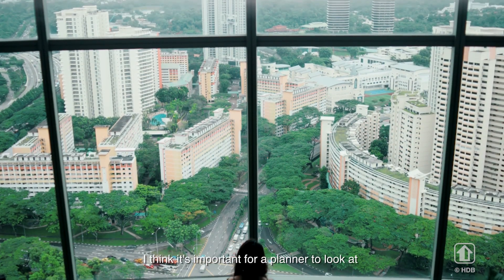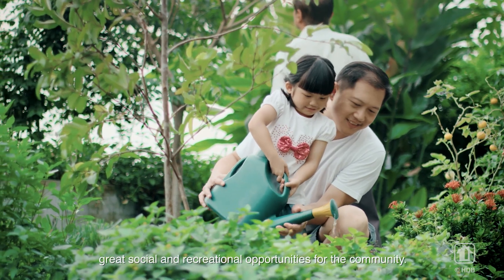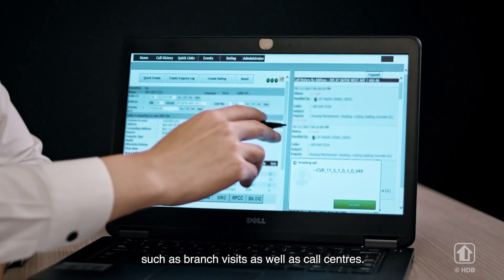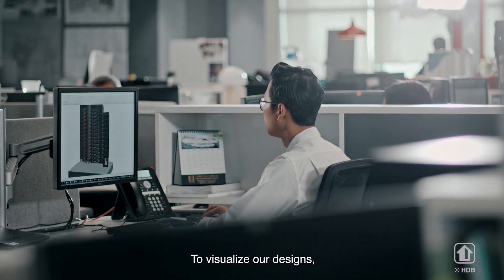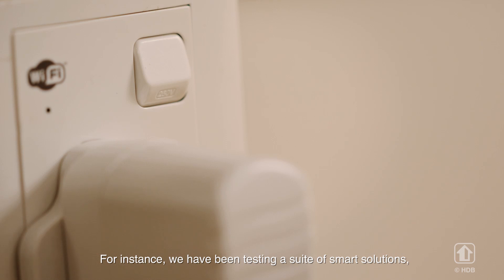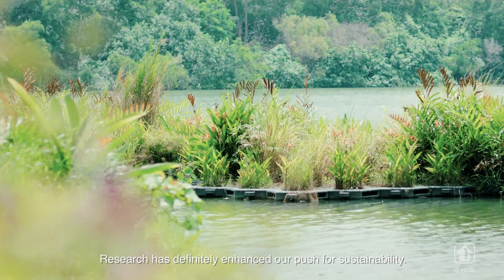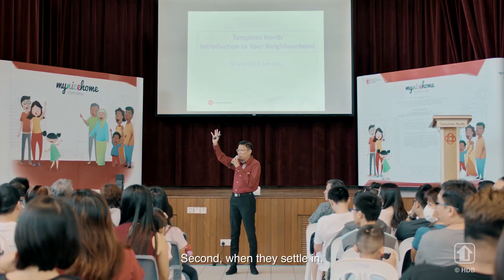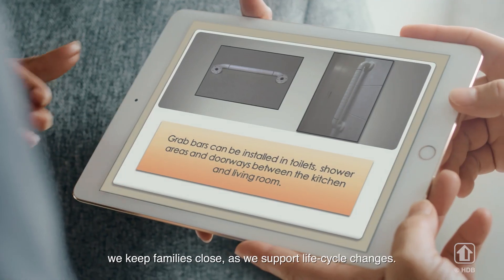Bringing Dreams to Life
The world changes when we change our perspective. Watch how HDB brings dreams to life as we transform our plans and designs from blueprint to fruition.

No part of this video may be reproduced or transmitted in any form or by any means.